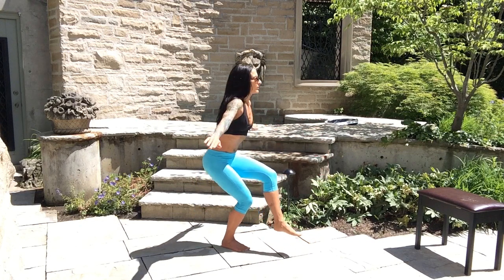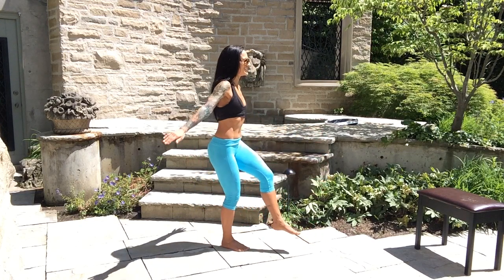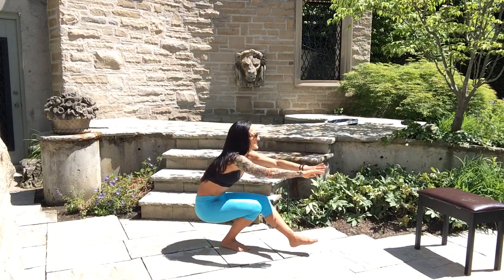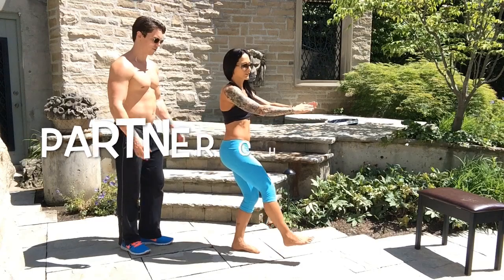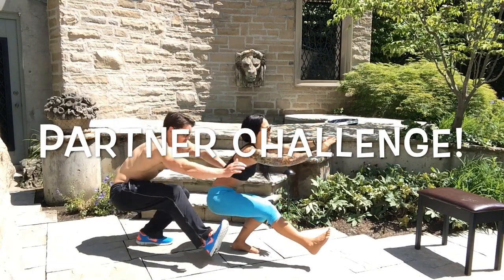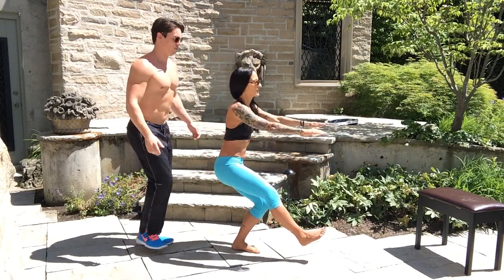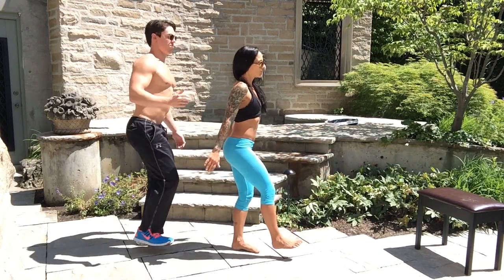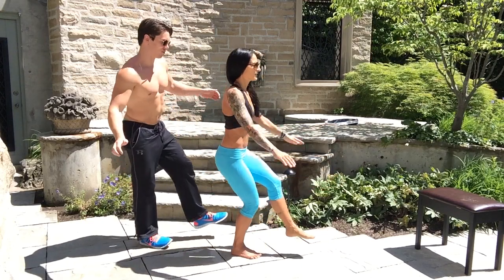Pistol Squat Progression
Special thanks to Greg O'Gallagher from Kinobody Fitness! Check out his channel for great strength programs and fitness advice for men!

For more form notes and modifications for this workout, get the full write up that you can print out or bookmark

Here is the progression:
1- Body Squat
2- Assisted Single Leg Squat - shallow
3- Assisted Single Leg Squat - add depth
4- Full Pistol Squat with Assistance
5- Full Pistol Squat

The Betty Rocker Show: Food and Fitness Adventures in a Healthy Lifestyle of Awesome!

Motivational Mondays every Monday, Workout Wednesdays every other Wednesday featuring strength building, fat-burning bodyweight workouts you can do at home, and Healthy Recipes Every Month!

Healthy is not a weight. It is not a diet. It's not exercising 7 days a week and it's not eating clean 7 days a week. And most of all, it's not the same for everyone.

Get Healthy Recipes, Workouts to do at home and Motivation for Life
Check out my 30-day Healthy Eating System for a 4 week plan to follow